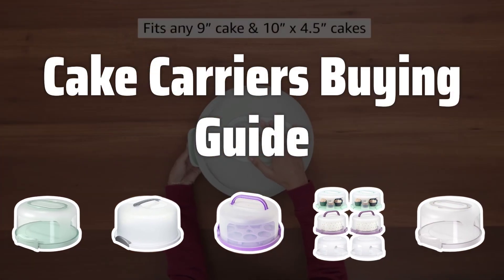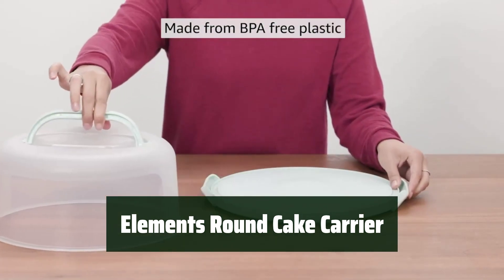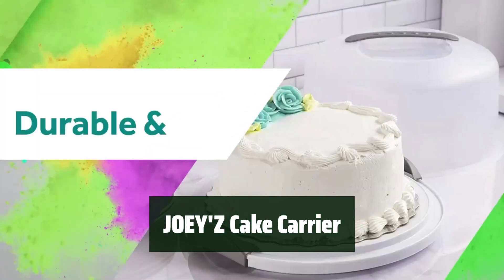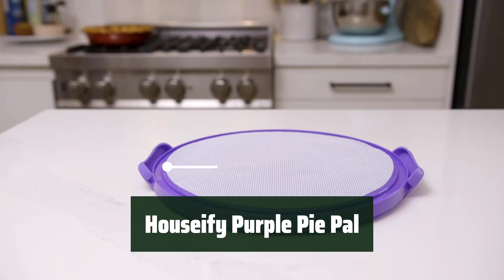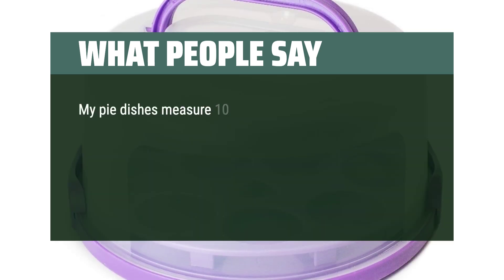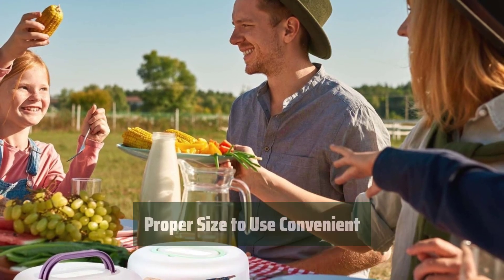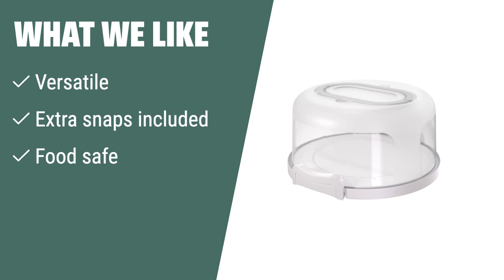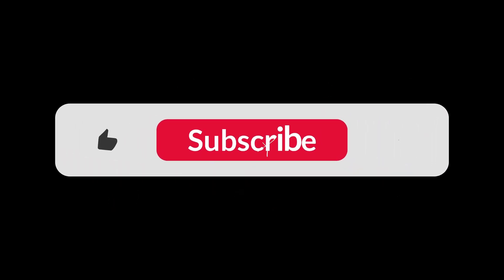Top Best Cake Carriers in 2024 & Buying Guide - Must Watch Before Buying!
Top Best Cake Carriers Shown in This Video:
5. ►Elements Round Cake Carrier
4. ►JOEY'Z Cake Carrier
3. ►Houseify Purple Pie Pal
2. ►Bokon Cake Carrier
1. ►Top Shelf Elements Cake Carrier

Table of Contents:
00:00​​​ - Introduction
01:04 - Elements Round Cake Carrier
02:17 - JOEY'Z Cake Carrier
03:20 - Houseify Purple Pie Pal
05:09 - Bokon Cake Carrier
06:22 - Top Shelf Elements Cake Carrier

The best Cake Carriers is probably one of the most essential kitchen accessories for anyone who loves to bake and share their delicious creations. From potlucks to birthday parties, a reliable cake carrier is a must-have for transporting your sweet treats safely and securely.

f8d3